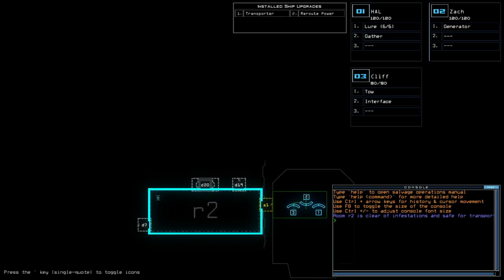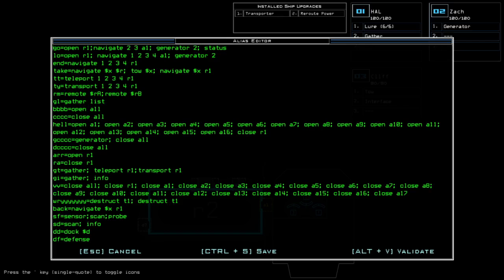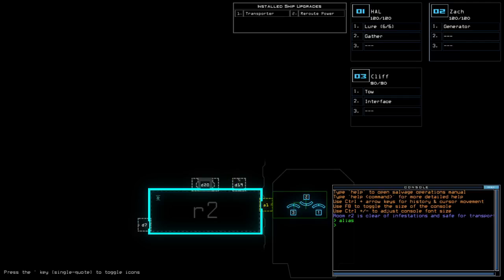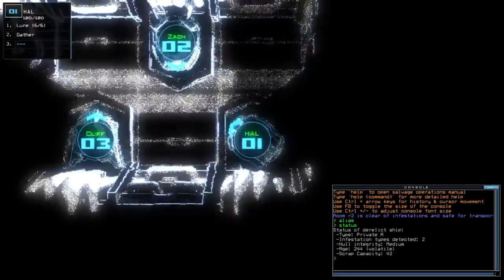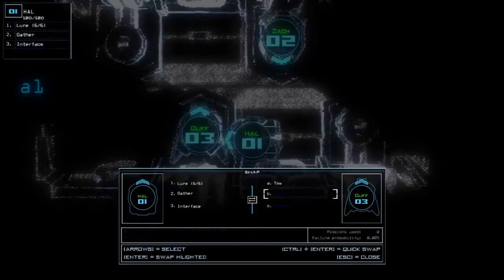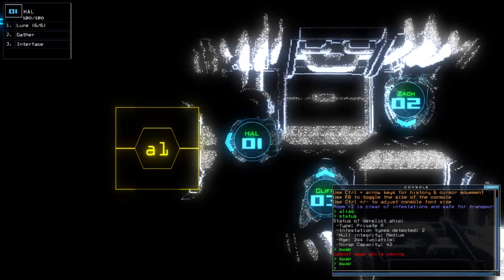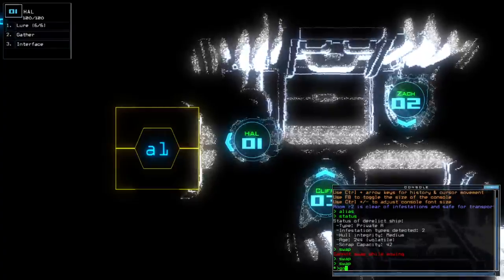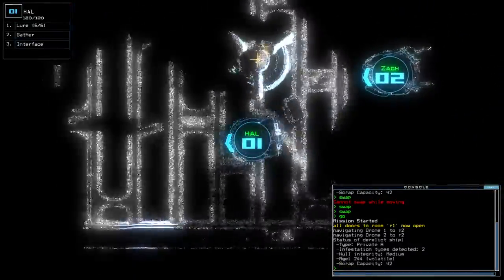Duskers Daily 21 Apr 2021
Best final 10 seconds there.